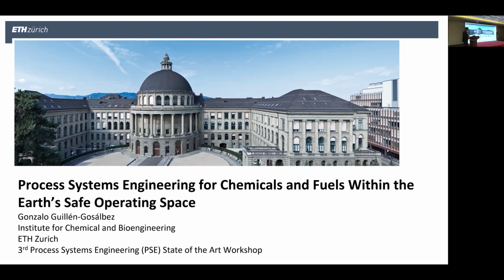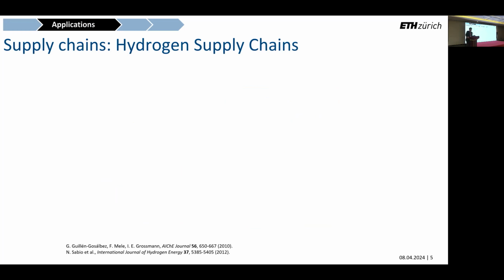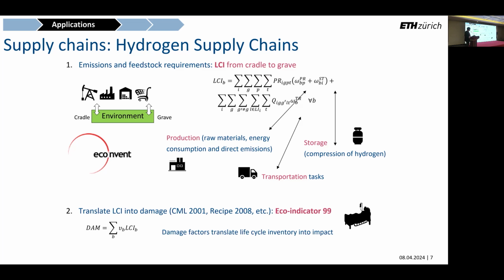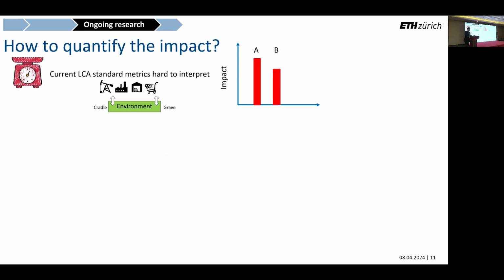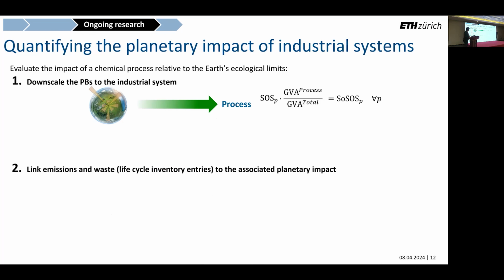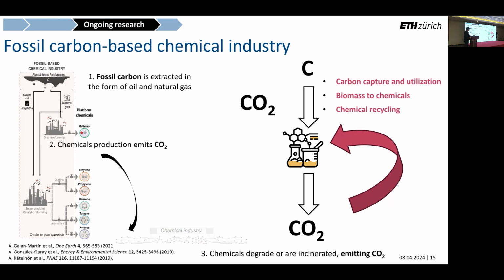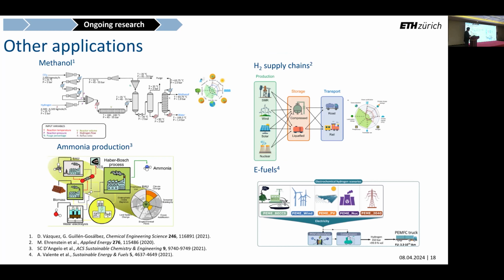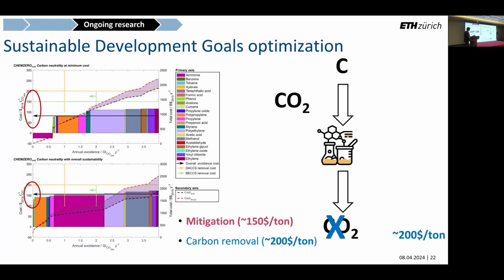Process Systems Engineering for Chemicals and Fuels Within the Earth's Safe Operating Space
The recorded video from The 3rd PSE state-of-the-art Workshop Programs on 8 April 2024
Session 1: Challenges for PSE
- Lecture 1.1 : Process Systems Engineering for Chemicals and Fuels Within the Earth's Safe Operating Space Lectured by Prof. Dr. Gonzalo Guillén Gosálbez